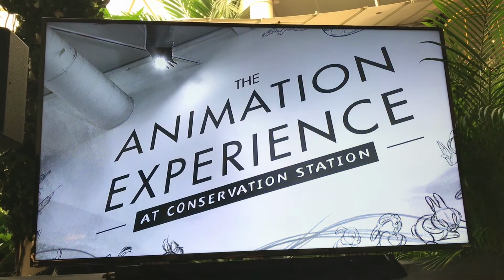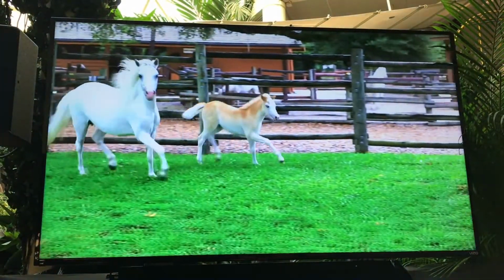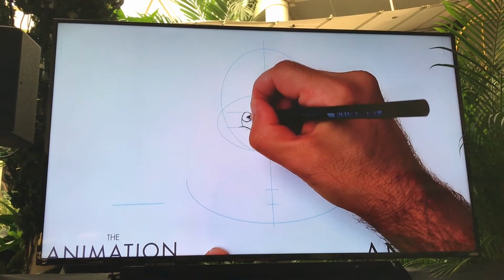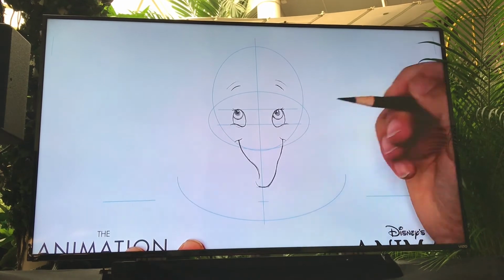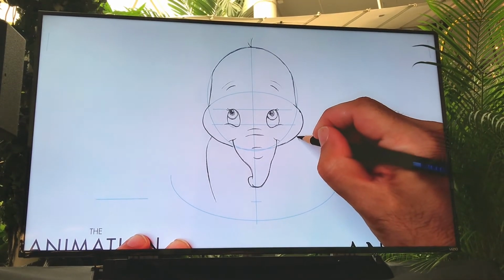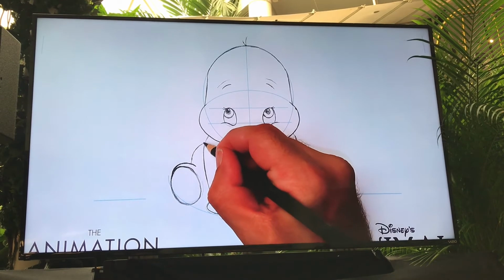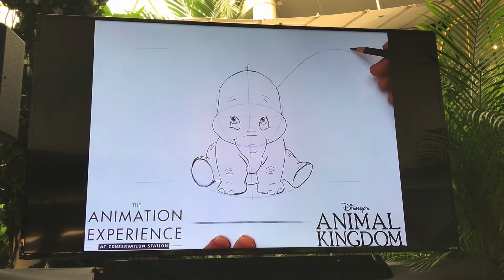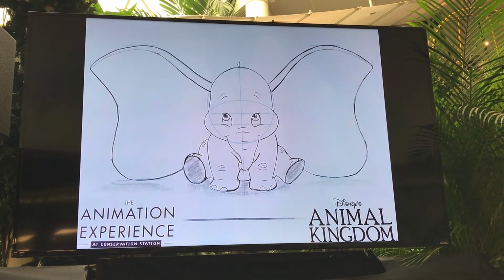The Animation Experience (Dumbo) at Conservation Station (FULL SHOW)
Grab your pencils and follow along as Tony, a very talented (and hilarious!) Disney animation artist, teaches you to draw everyone's favorite flying elephant, Dumbo, at the Animation Experience at Conservation Station at Disney's Animal Kingdom!!  God bless, and enjoy!

Subscribe to JustinDoesDisney by clicking the red Subscribe button or Spaceship Earth icon in any video, and NEVER miss another video by clicking the bell icon and enabling notifications after subscribing!

Friend, if you are not absolutely sure that you would spend eternity with God after you die, there is a way you CAN be 100% sure!  According to the word of God, believing and receiving the Gospel of Jesus Christ is the ONLY way to inherit eternal life.  I Corinthians 15:1-4 KJV and Acts 4:12 KJV confirm that for us.